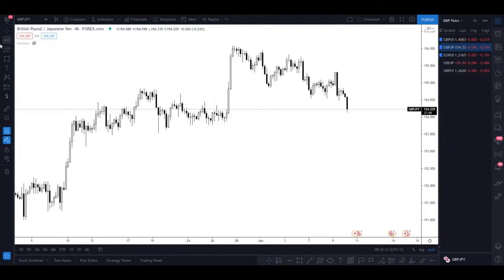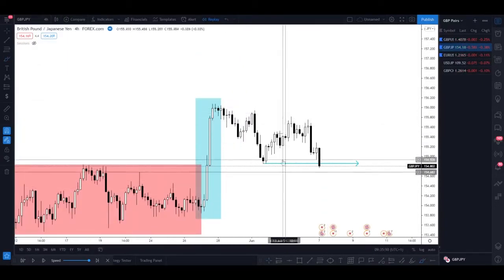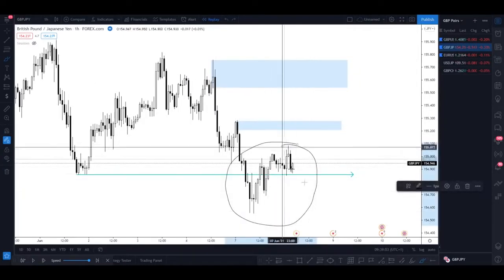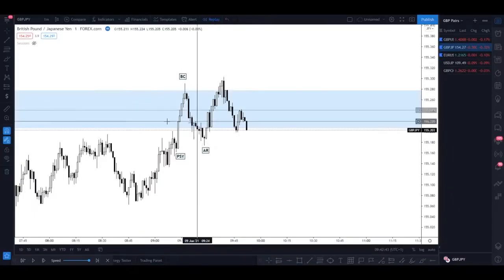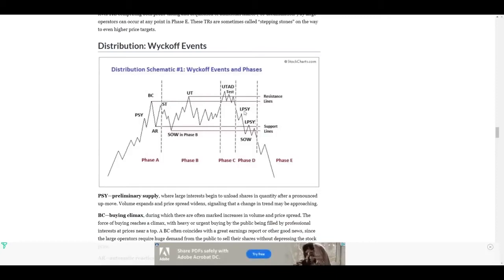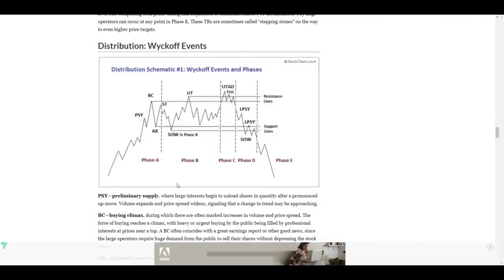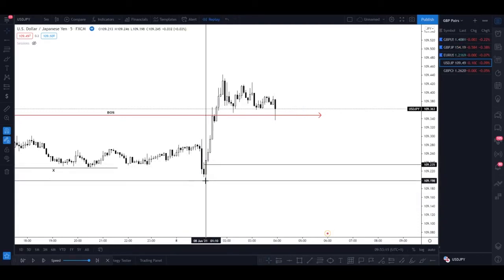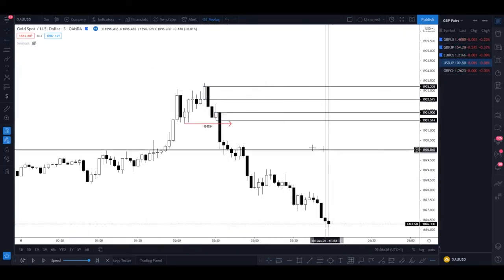2021 Sniper Forex entries confirmed!!!! Smart Money Concepts . How to trade against the trends.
Basic rules of the Sniper trading strategy including the author’s recommendations:

You trade only when the market is trending

You enter trades only in the short-term timeframe. The major working timeframe is М1 or М5.

The trades are entered at the extreme price levels hit on the previous days, so two charts are used for the analysis

The bank levels are used to determine the entry points, these are the strong levels of the previous days where experienced traders enter the highest number of trades

The total impulse levels in the hourly timeframe are used to validate the entry signals.

The trade is exited according to the “safe rule” (opening the position by two orders). After you take a profit of a few points, 50% of the position is closed. The profit size before the partial profit taking is the same as the stop loss size. If after the partial profit-taking, the price will reverse and hit a stop loss, the trade will break even.

A target profit is 30-50 pips a day from 1-3 trades.